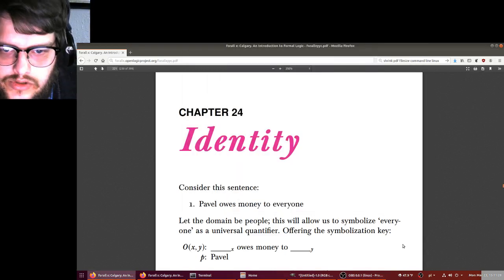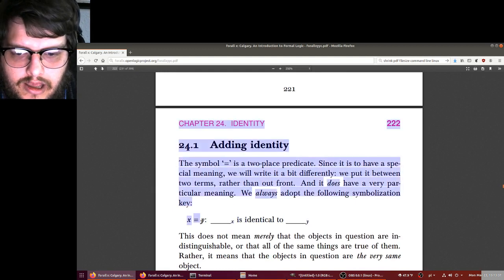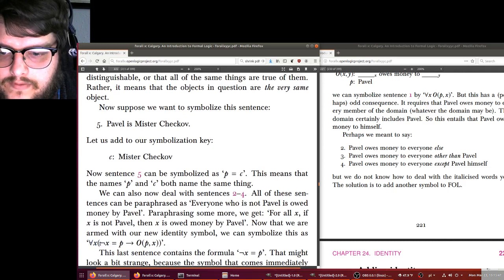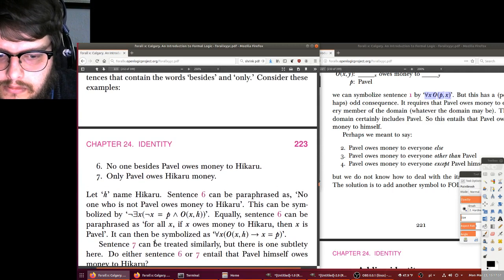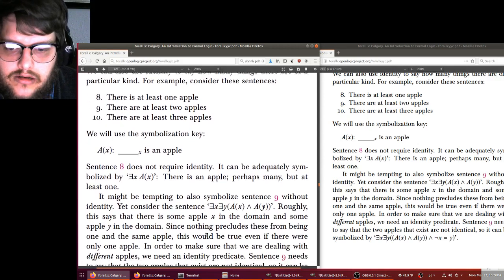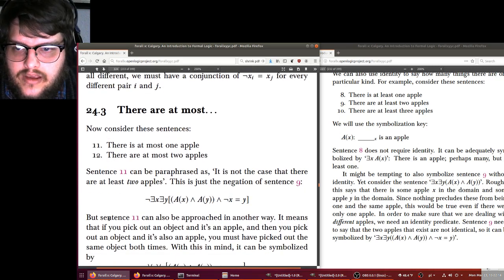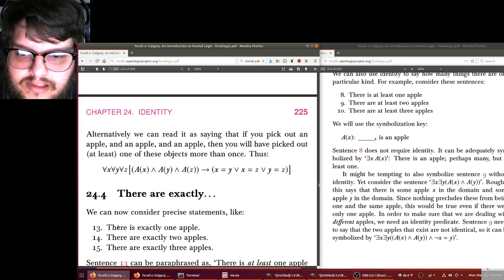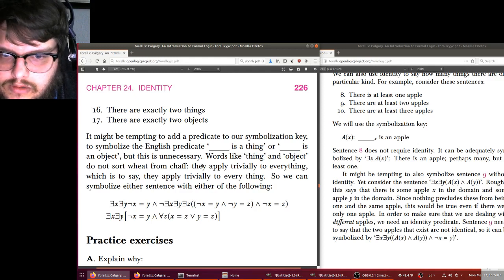Chapter 24 - Identity